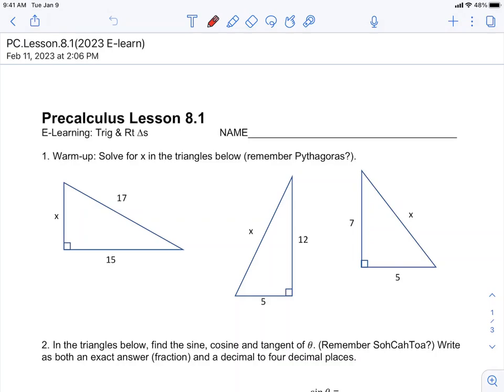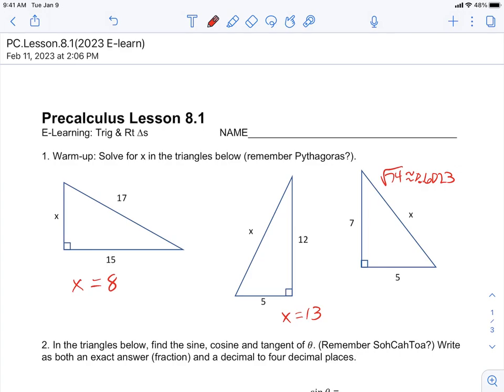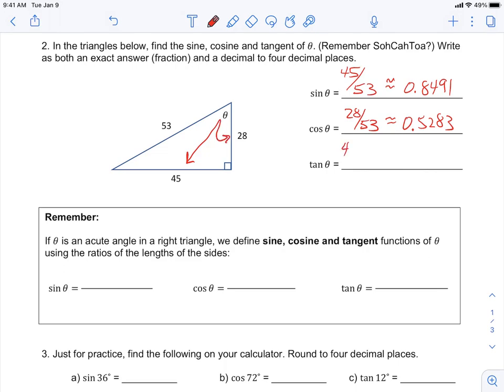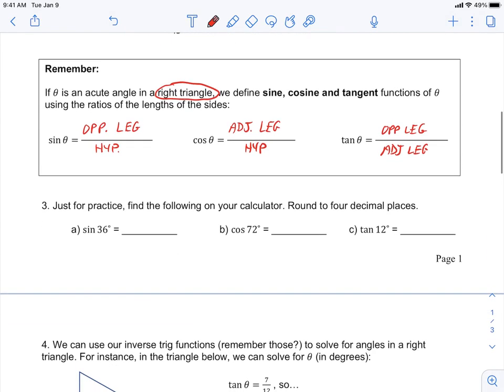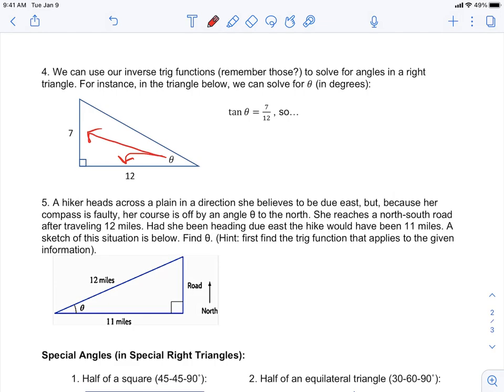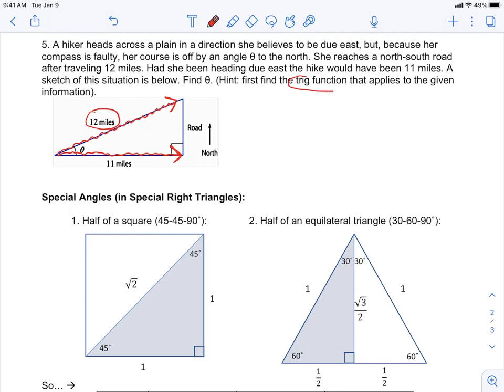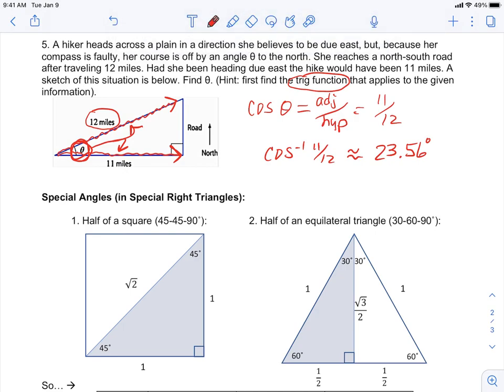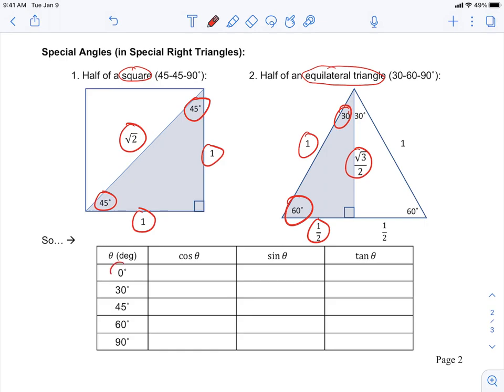PC Lesson 8.1 (E-Learning)